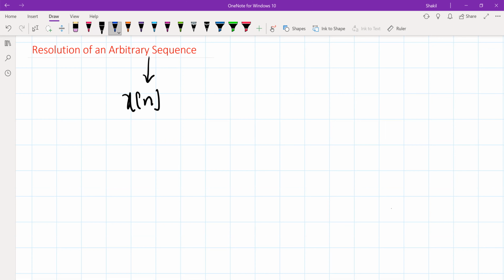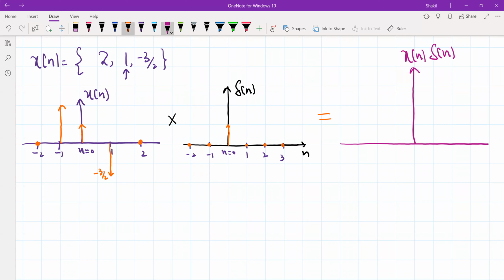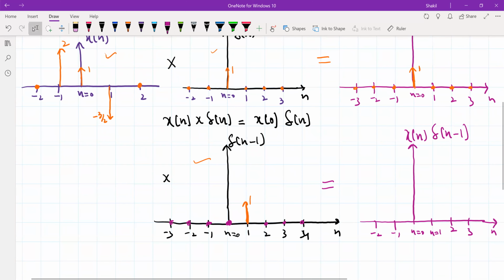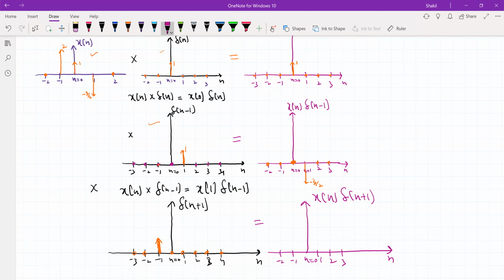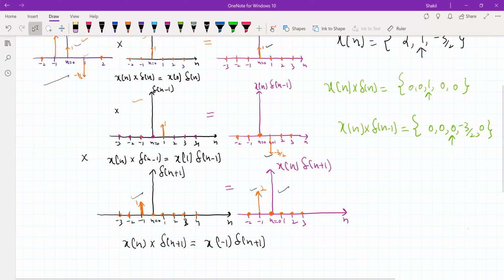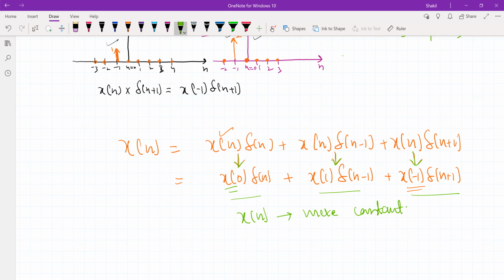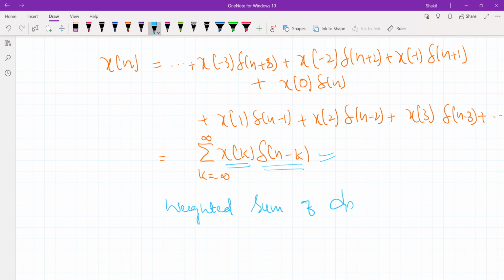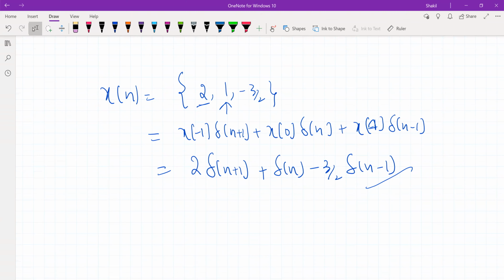Lec-4 Resolution of Discrete Time Sequence or Signal